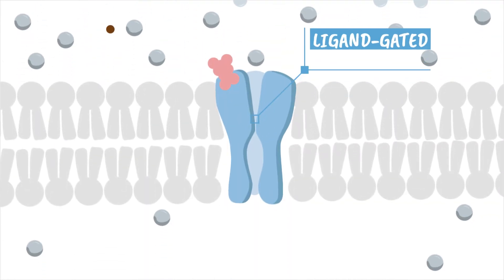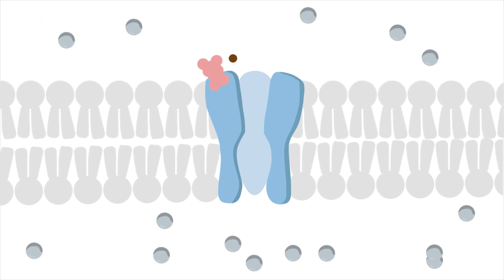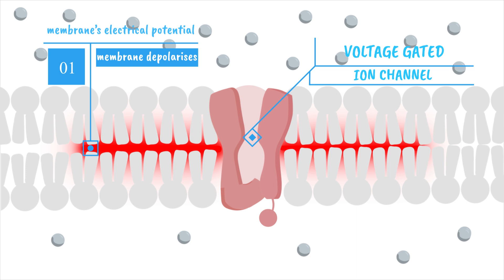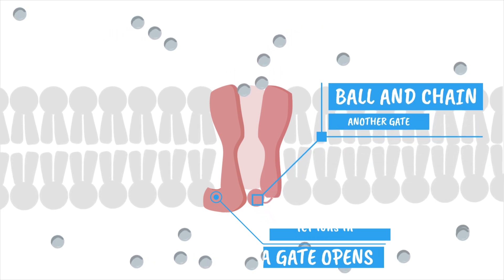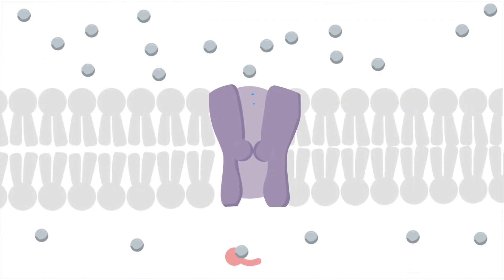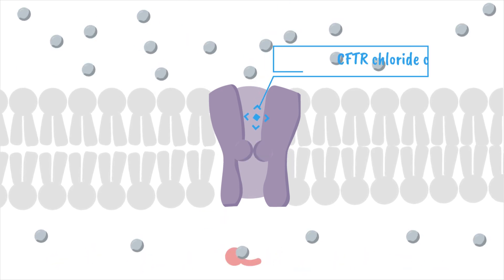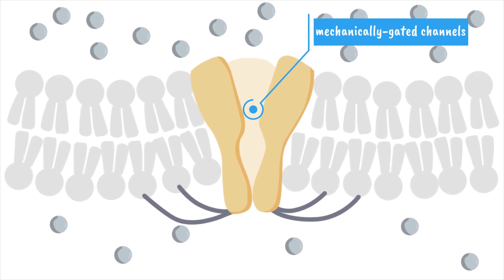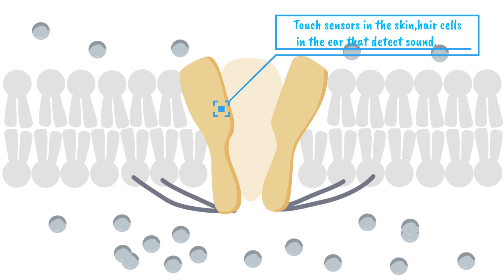Gated Ion Channels Explained: Ligand, Voltage, Phosphorylation & Mechanical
This video dives into gated ion channels — the specialized proteins that open and close in response to specific triggers. We explain four key types of gated ion channels:

Ligand-gated: Open when a neurotransmitter binds

Voltage-gated: React to changes in membrane potential

Phosphorylation-gated: Controlled by enzyme activity (like kinases)

Mechanically-gated: Triggered by pressure, stretch, or touch

Each plays a critical role in nerve signals, muscle contraction, and sensory perception. Whether you’re studying for a biology exam or brushing up on your physiology, this is your clear and concise guide to gated ion channels explained with helpful examples and easy animations.

Watch now to understand how gated channels control ion flow across membranes — and why they’re essential for life!